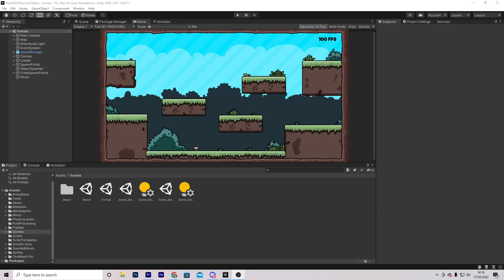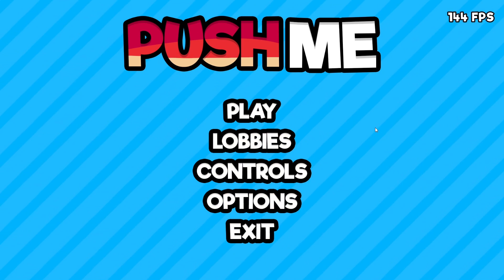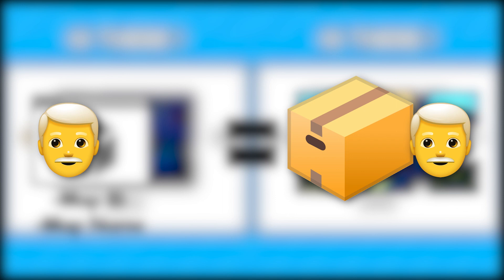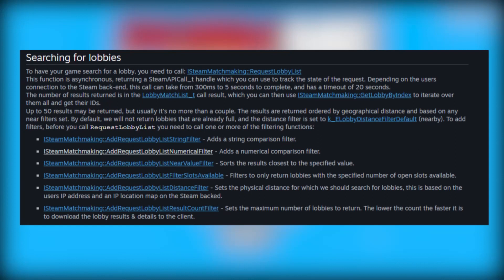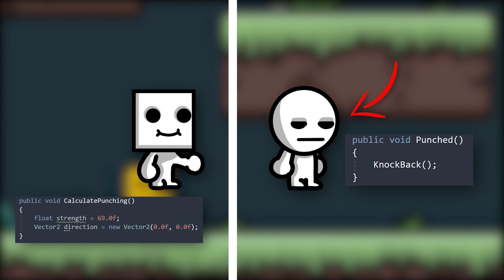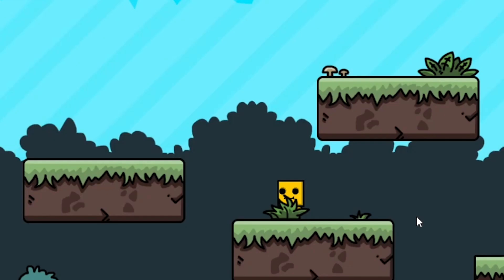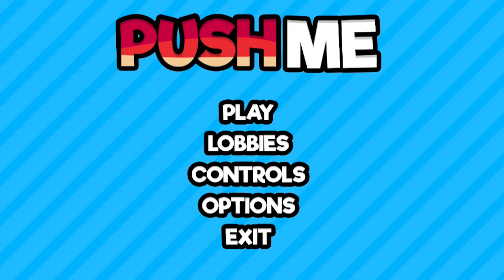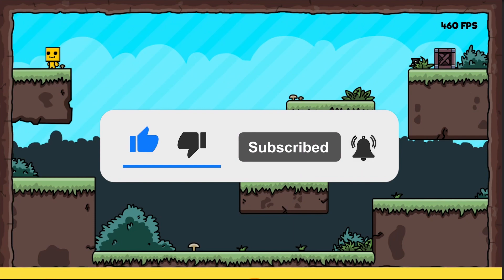Converting my Steam Game from Singleplayer to Multiplayer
In this video I will be converting my single player game into multiplayer. This was a very long journey of choosing the right networking solutions, to getting all of the games mechanics changed to work online. In this video I will go over everything I made so far. Which includes the following: creating a online system to host, join and create lobbies. Player movement and all of its mechanics, game phases and more! if you did enjoy this video btw please leave a like it really helps me out!

Time Stamps
0:00 - Intro
0:29 - Making the Online System
1:54 - Level Selector
2:42 - Player Customizations
3:29 - Matchmaking
3:55 - Player Mechanics
5:37 - Game Phases
6:45 - Game UI
8:12 - Outro